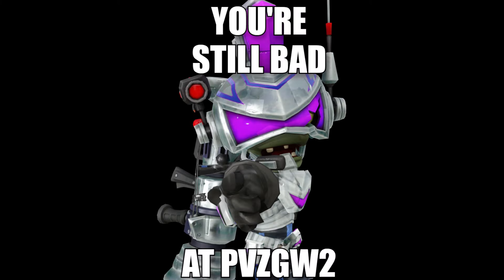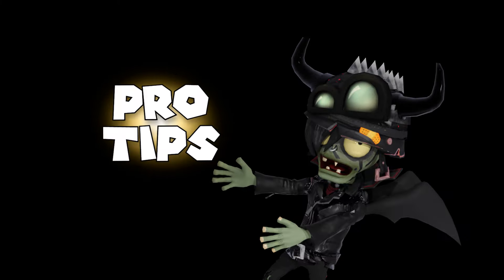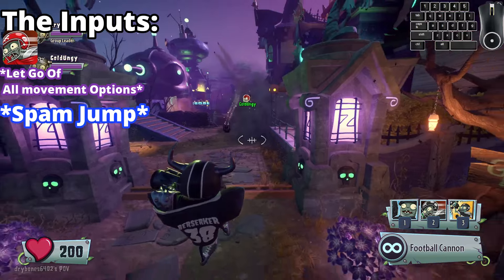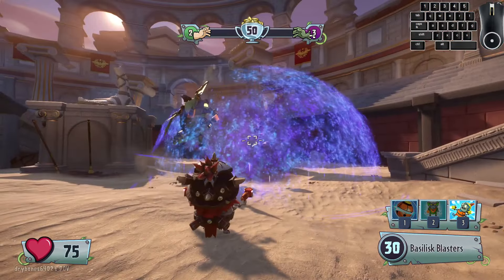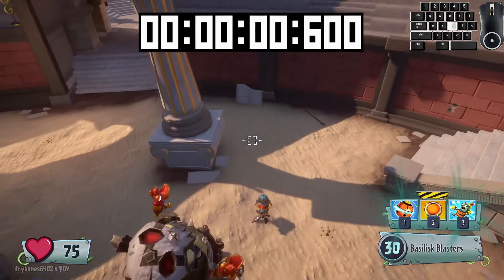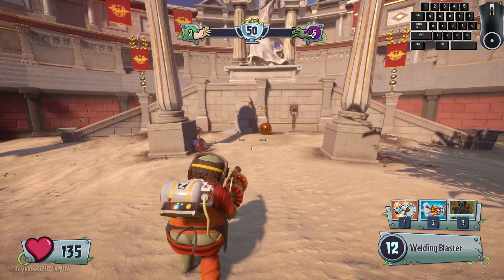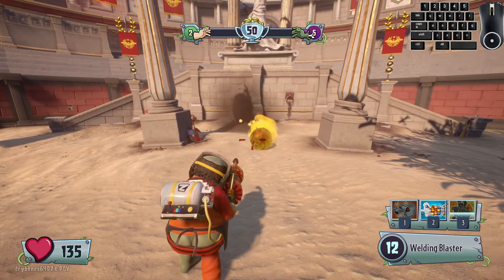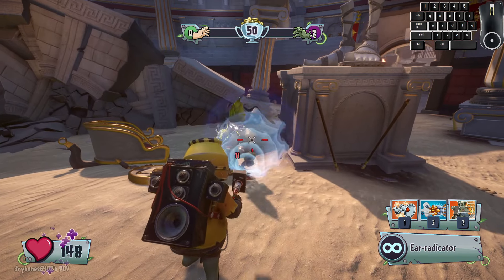7 Pro Tips YOU NEED To Know In PvZ GW2 (Part 7)🖤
YOU STILL SUCK AT PvZ GW2
With that in mind, let's give you some tips, and tricks to turn yourself from a beginner garden warfare 2 player, into a pro plants vs zombies garden warfare 2 ranked player
We will improve your gameplay.

📚Chapters:
drybones6402 Intro: 0:00
Cozmic Brainz Chomper Burrow Cancel: 0:07
All-Star Sprint Tackle Movement: 0:27
Imp Z-Mech Gravity Grenade Eject: 0:50
Imp Z-Mech Ejection: 1:22
Citron Spin Dash VS. Zombies: 1:54
Engineer Sonic Stun Grenade VS. Citron Spin Dash: 2:17
Roadie Z Facts: 2:21
drybones 6402 Outro: 2:47

Shoutouts To:
 @G-Ungy  (Helping With Footage)
 @awesome_isaac8909   (Recording The Intro Segment)